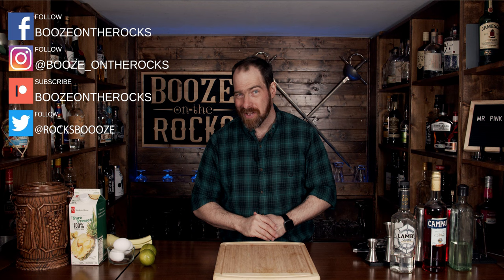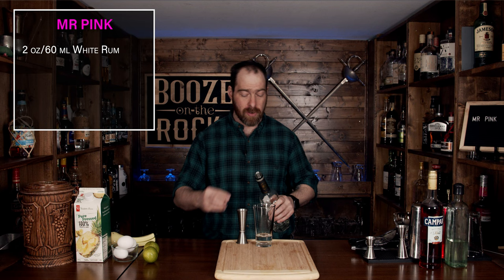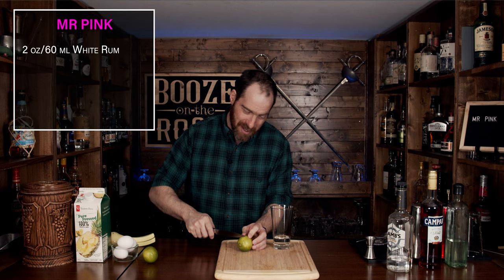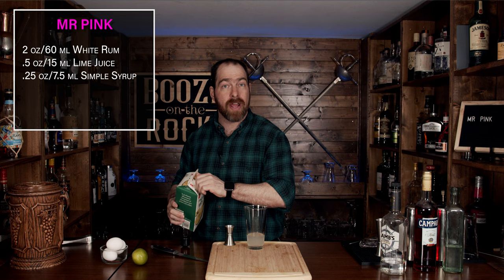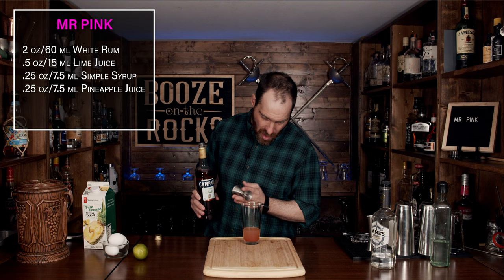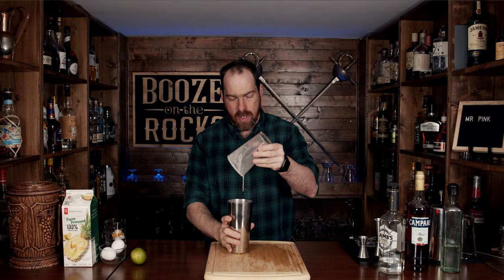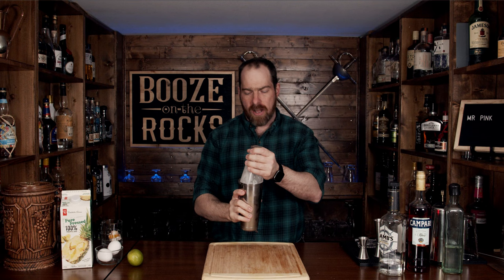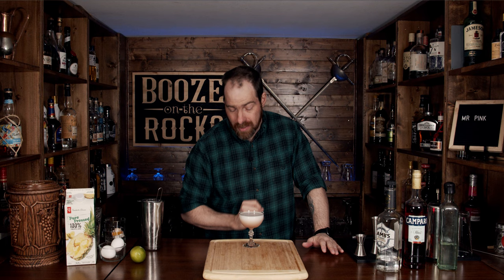How To Make The Mr. Pink Cocktail | Booze On The Rocks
Today on Booze On The Rocks we show you how to make the Mr Pink Cocktail. This cocktail was created by Kenneth McCoy from the Rum House bar in New York and is based on the hit movie Reservoir Dogs filmed by Quentin Tarantino.  Its subtle flavors blend Campari, pineapple juice and lime together to give you a gentle sour that is easy to drink.  Try it out and let me know what you think.

Chapters

Intro: 0:00
Make The MR PINK: 0:39
The Taste: 4:28
Sign Off: 5:18

BAR TOOLS

MR PINK

2 oz/60 ml White Rum
.25 oz/7.5 ml Pineapple Juice
.25 oz/7.5 ml Campari
1 Egg White

Method

1. Add all ingredients to the shaker tin.
2. Shake without ice for 10 seconds.
3. Shake with ice for 10 seconds.
4. Pour into a coupe.

4 oz/120 ml Water
4 oz/120 g Sugar

Method

1. Add both ingredients to a pot on the stove.
2. Heat slowly and stir until the sugar is fully incorporated.
3. Allow to cool before use.